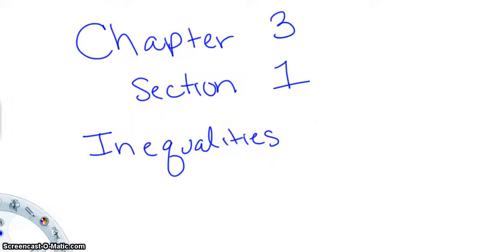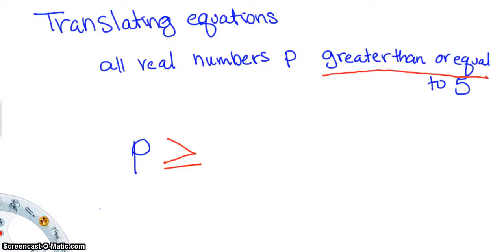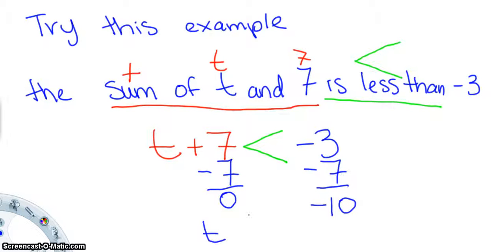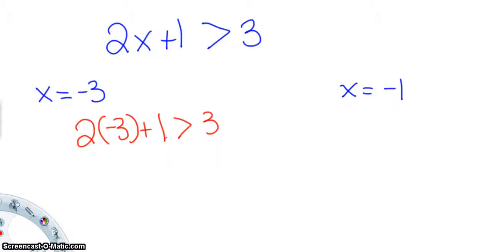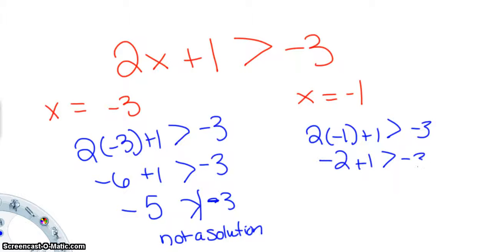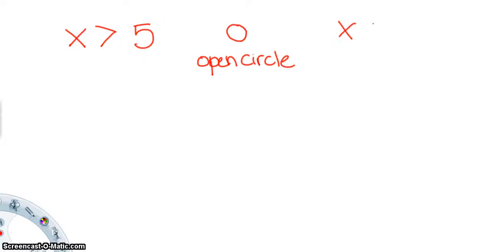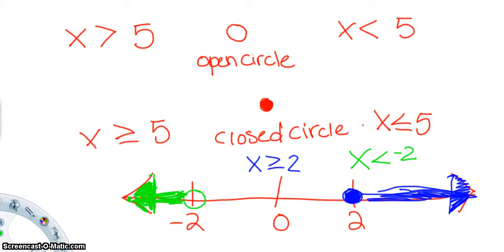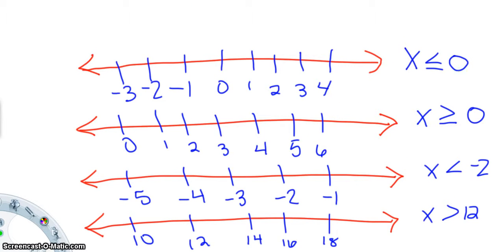Video 3 1